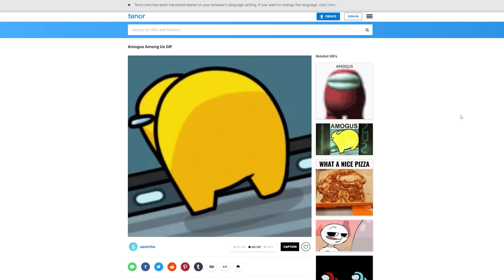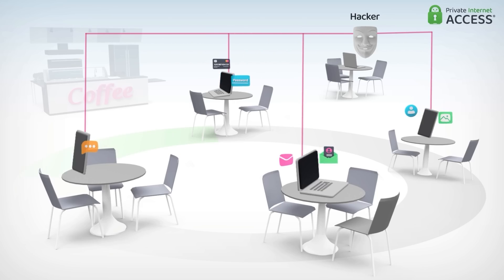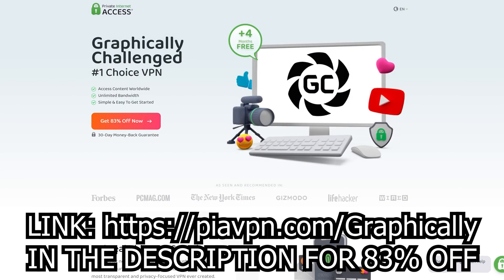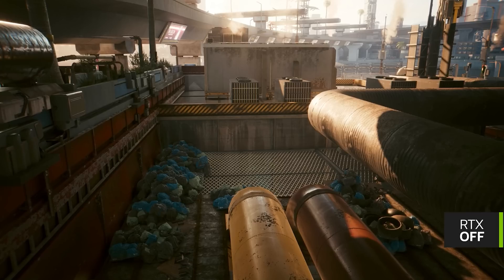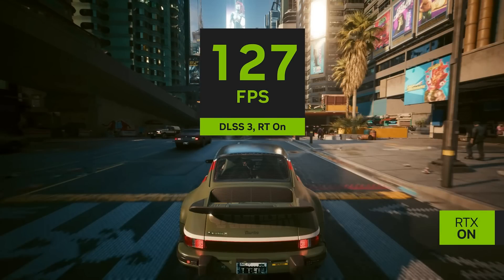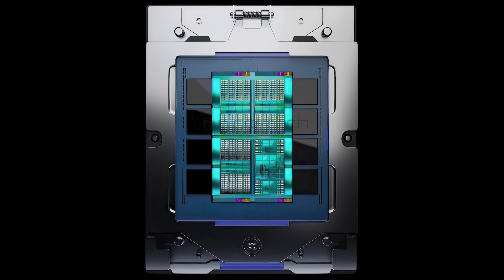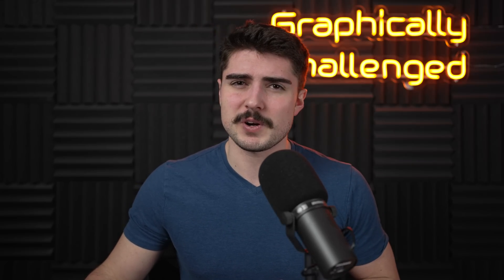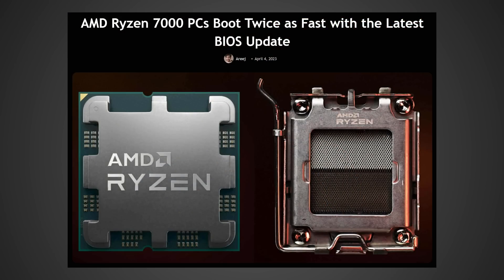Nvidia’s in Trouble…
Nvidia should be worried because AMD is releasing a new GPU that's nothing like we've ever seen before. Also the RTX 4090 is already obsolete, and new CPUs are coming with a change I wasn't expecting.

FULL DISCLOSURE
END DISCLOSURE